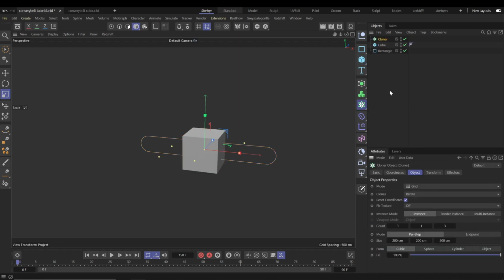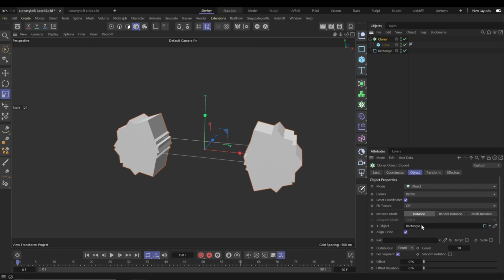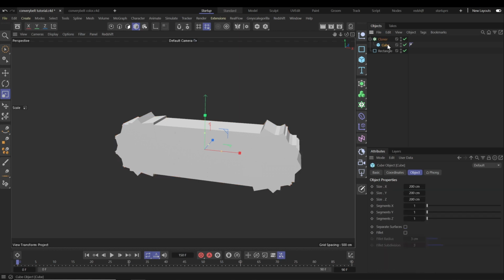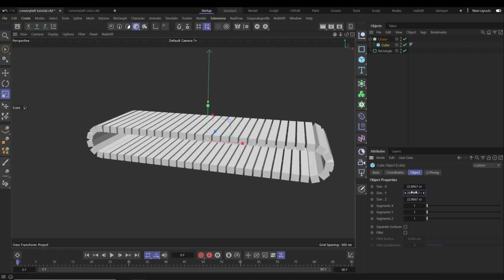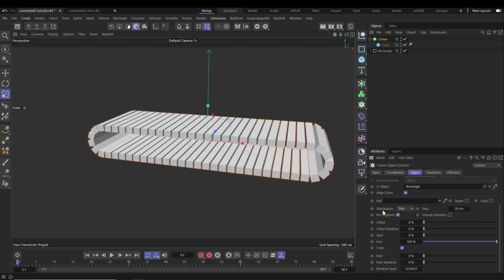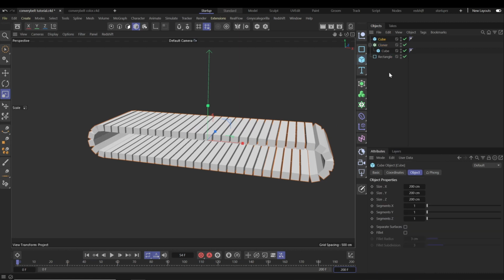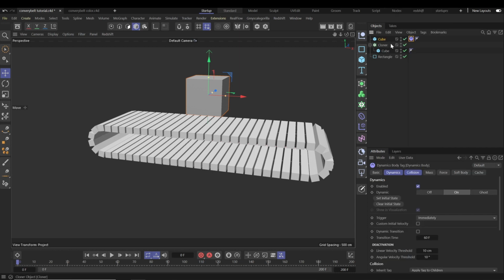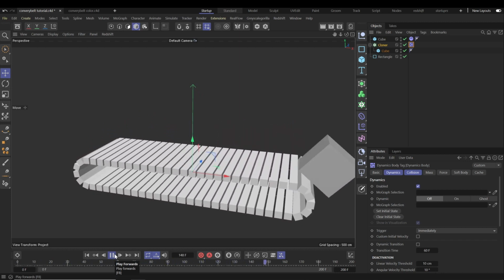How to create a conveyor belt in Cinema 4D | 2023/2024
Today, we're making a conveyor belt that can bump into things and behaves just like a real one. Check out Part 2 if you want to learn more about the belt and many other settings. Feel free th comment if you have any questions!